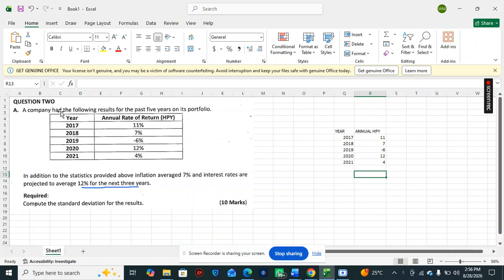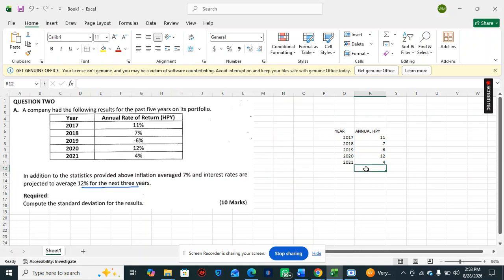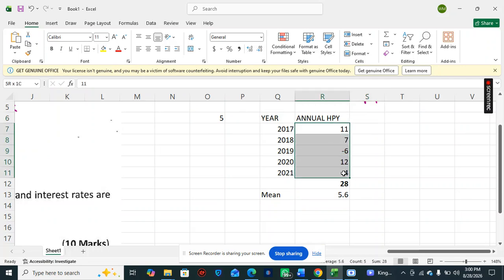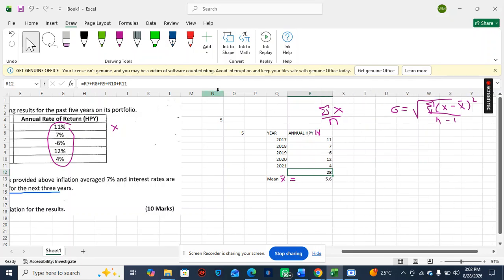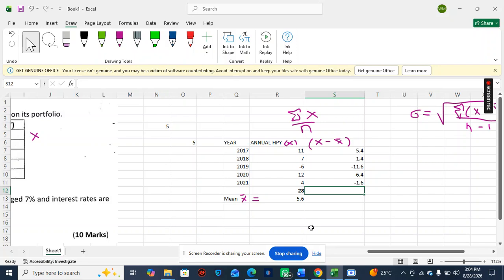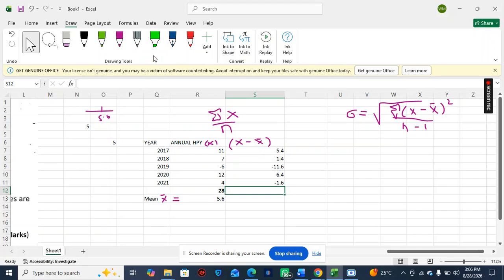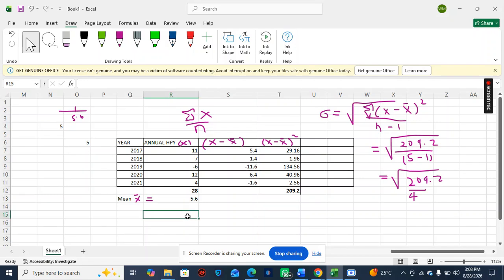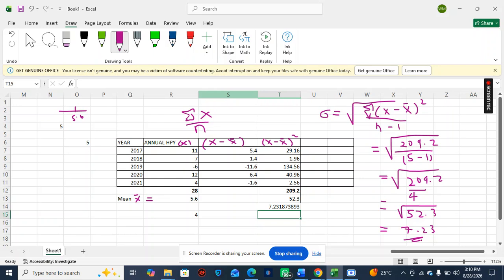TUTORIAL 1 2025 TEST (QUESSTION 2)